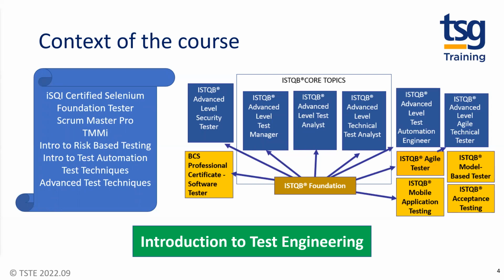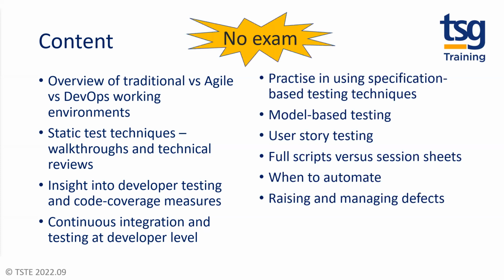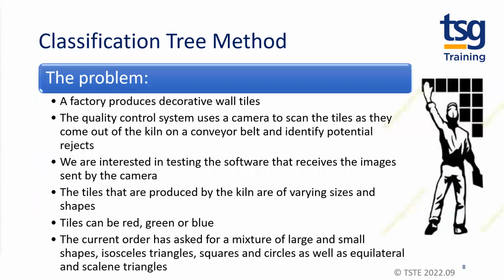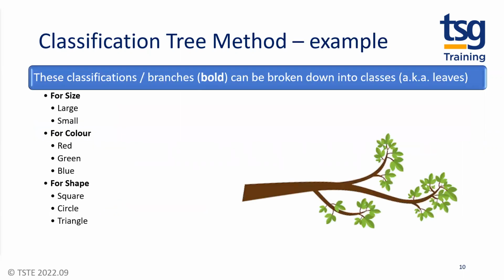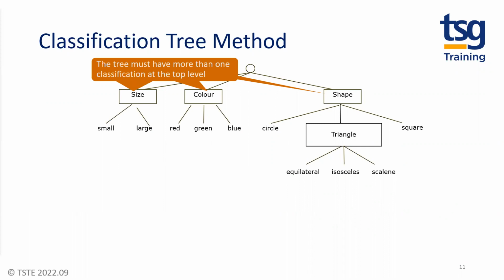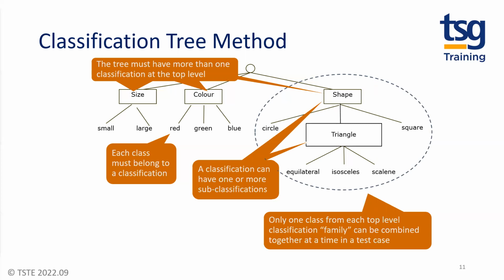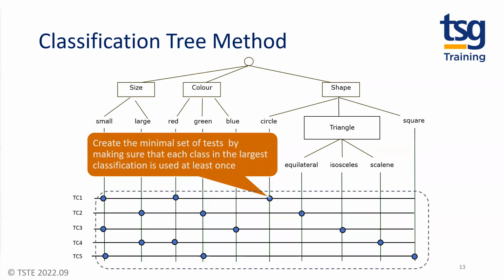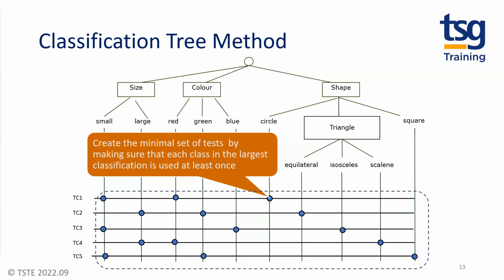Introduction to Test Engineering Webinar | 17/01/2023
This engineering testing webinar is aimed at those about to embark on a career in software testing. It is suitable for apprentices, people new to testing and others seeking cross-function training.

The Introduction to engineering course introduces sound testing principles for those new to testing and provides a foundation on which to build a career as a software testing professional.